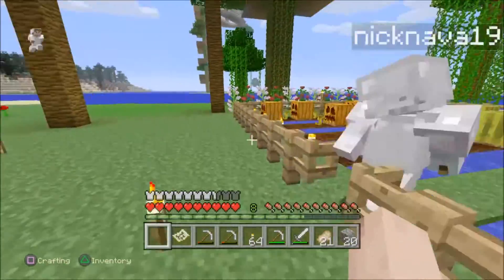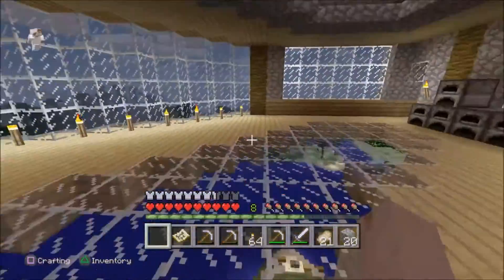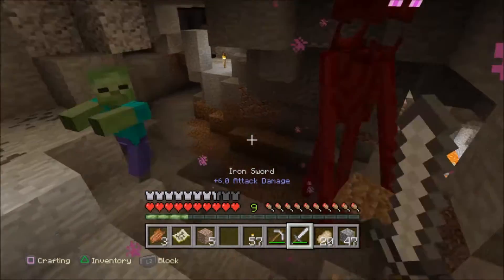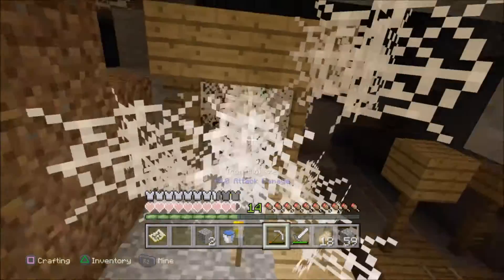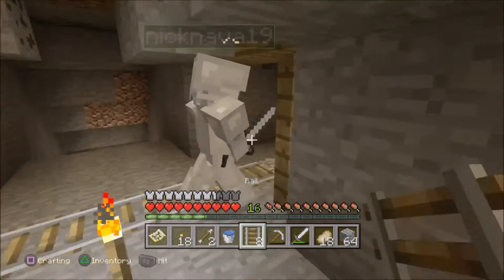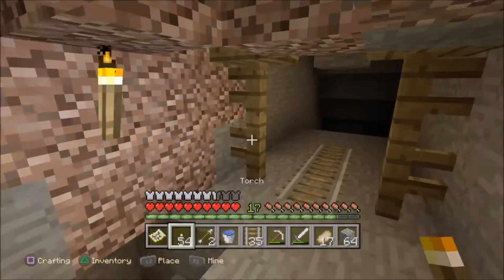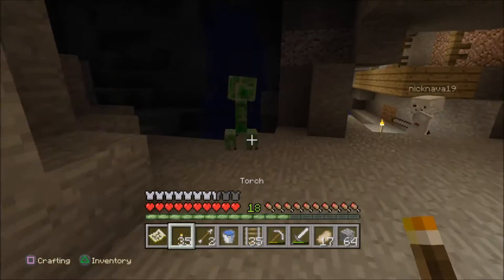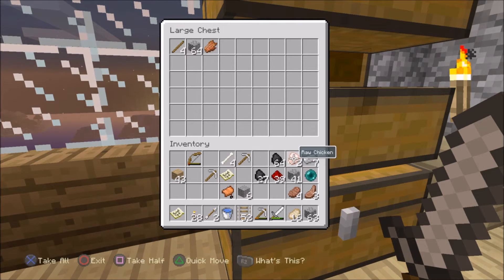Minecraft Survival Island Series #2!! Ft. SavageLlama (DIAMONDS/MINE SHAFT)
Hey guys today Ill show you the progress of our houses and we are going to go exploring in a mine shaft!